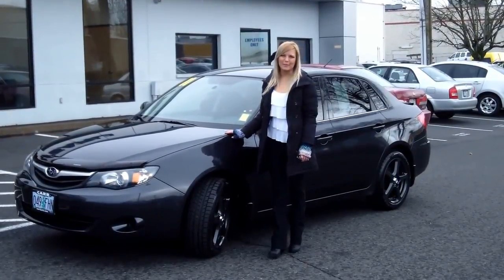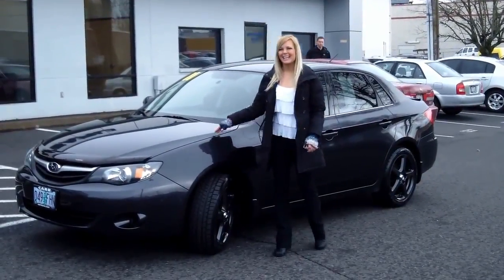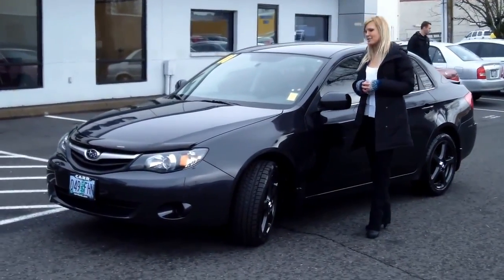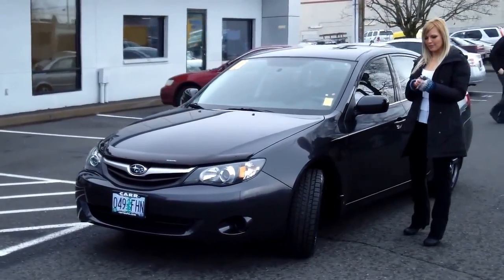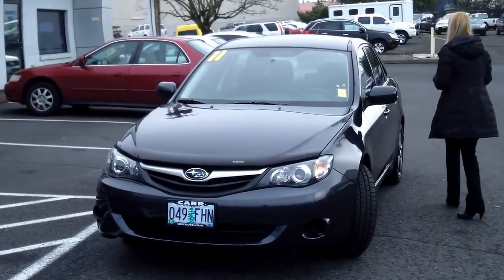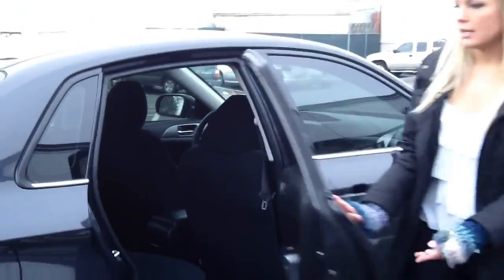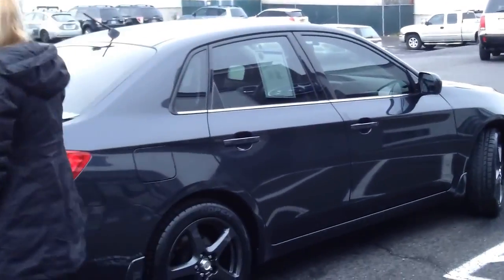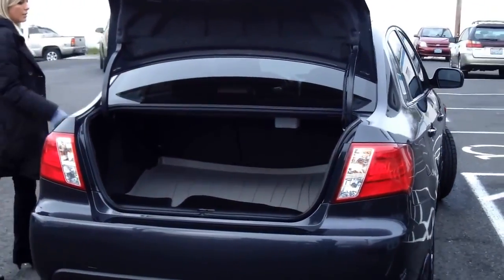2011 SUBARU IMPREZA STK# S139257A